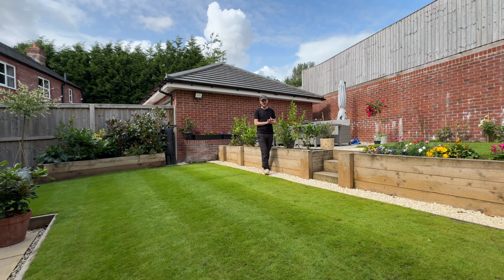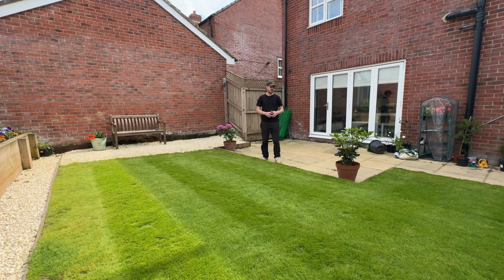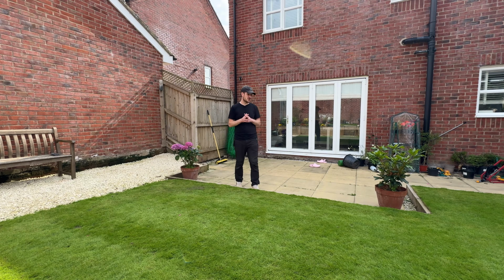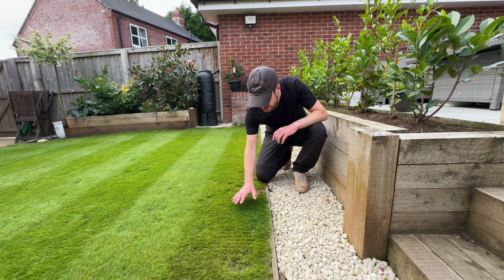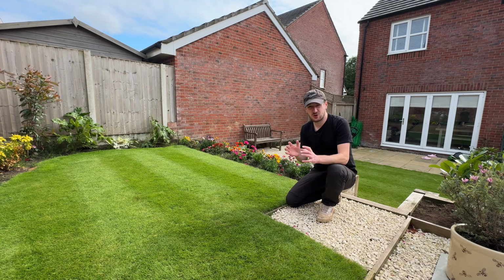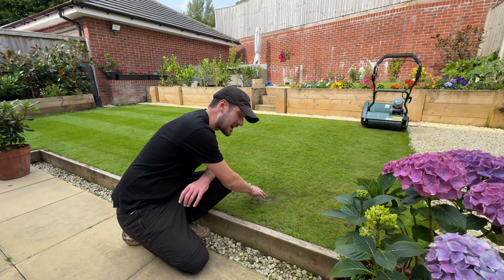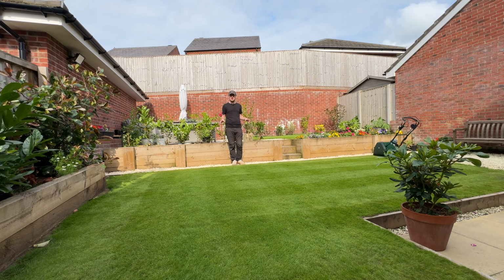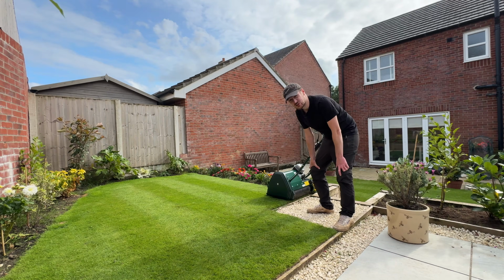Does a DOG stop you having the PERFECT LAWN?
In today's video, I talk about the problems dogs can cause and what you can do to make lawn life with a dog easier!